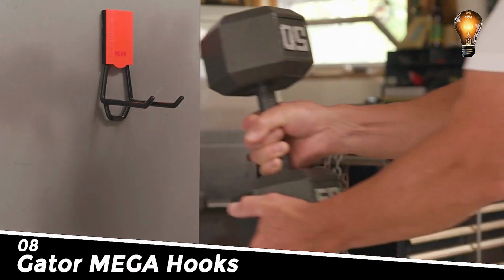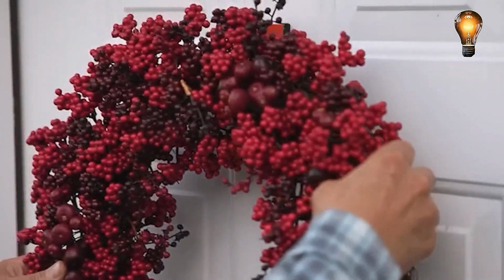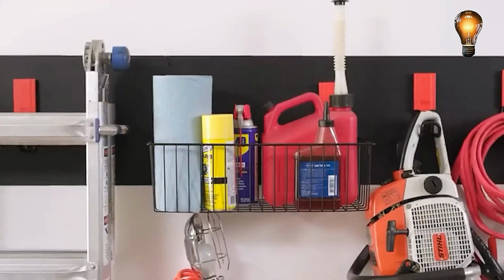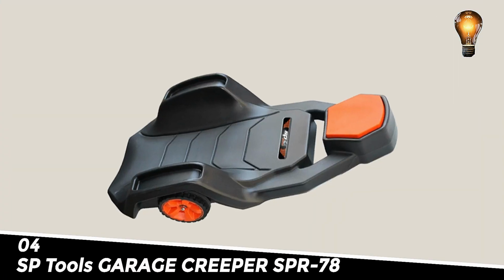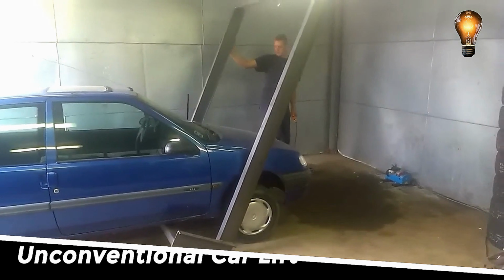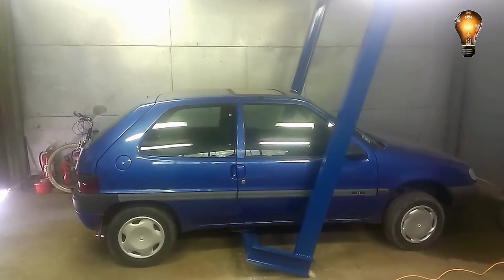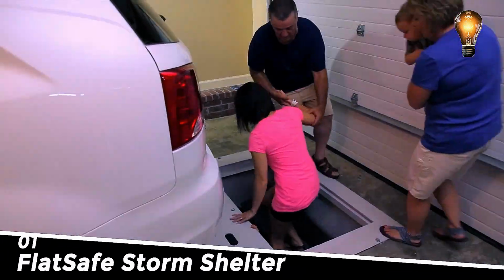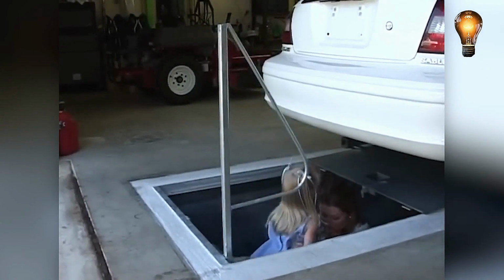9 Cool Gadgets CLEVERLY used in a Car Garage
Your Car Grage is a small space. This video shows how clever use of cool gadgets can save you space and time. These will make you wonder why you never looked at these options before! Enjoy the video.

This Video was made possible using Flomora Video Editor.

Timestamps and Cool Gadgets Link:

00:24 9 Celling SAM Ceiling Storage

01:36 8 Gator MEGA Hooks

02:27 7 Motor Mover 300 Bike Dolly

03:35 6 Garage Smart

04:25 5 The Engine Table

05:22 4 SP Tools MECHANICS GARAGE CREEPER SPR-78

06:02 3 Unconventional Car Lift

06:42 2 GREBO Hebetechnik

07:29 1 FlatSafe Storm Shelter

08:18  Endtro

All These products in this video belong to the website owner and the product owner. This is not a promotional video, just some cool new fun gadgets that make our life easier.